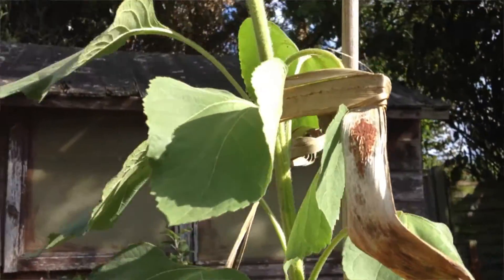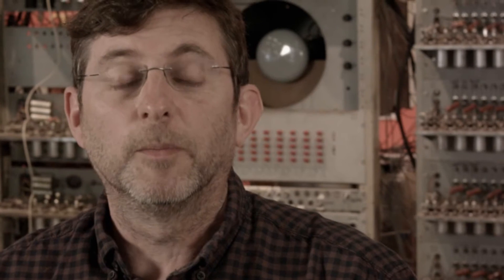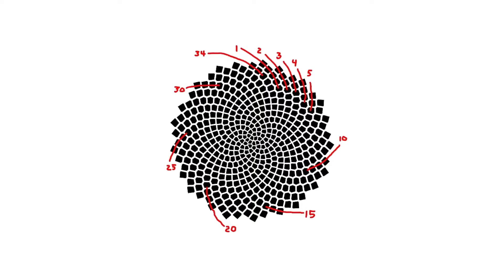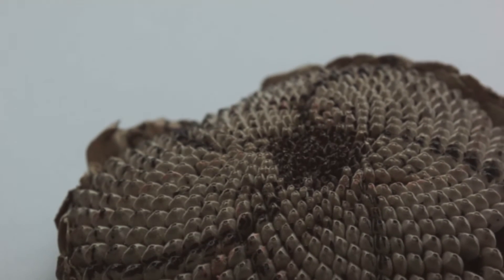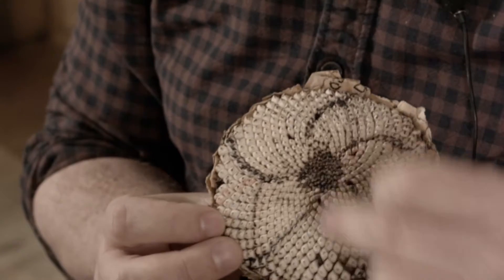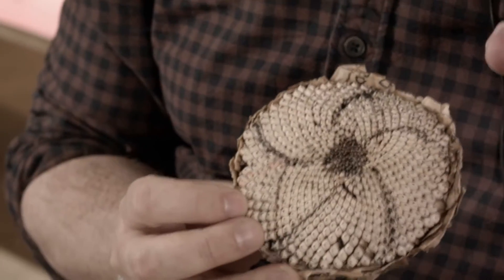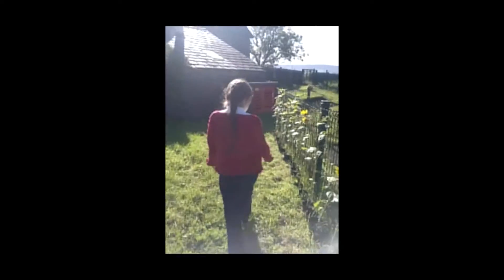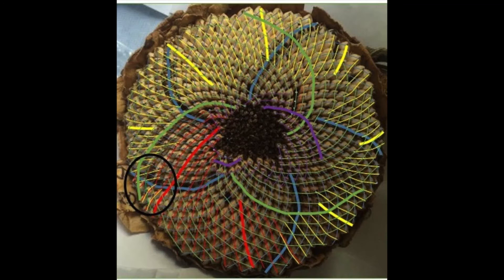Turing’s Sunflowers: Growing Alan Turing’s legacy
The findings of a major citizen science project, Turing’s Sunflowers, are published in the open journal, Royal Society Open Science.  This innovative project, which involved members of the public as well as scientists, built on work which was started by the mathematician Alan Turing before his death in 1954. The findings reveal new mathematical patterns found in the spirals of sunflower heads.

During the project, thousands of sunflowers were planted in honour of  Alan Turing as part of a research project led by the Museum of Science and Industry in Manchester and Manchester Science Festival.